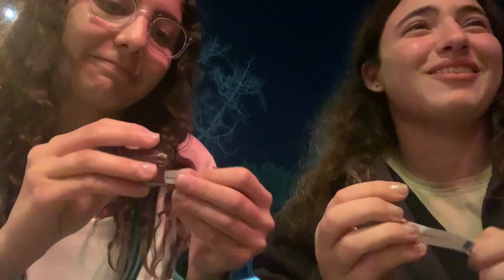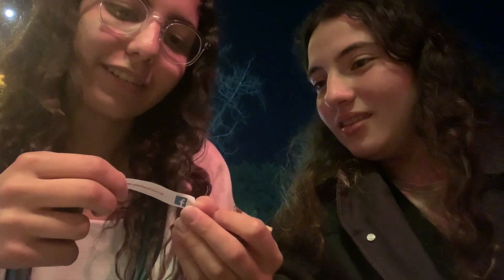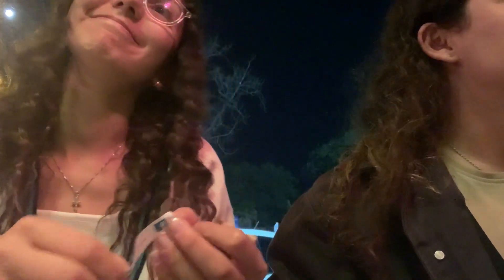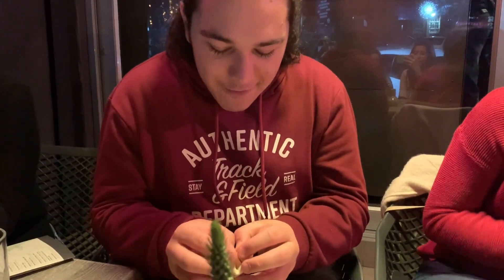"Surviving 1st Year Med School: A Day in the Life at Wits!"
It can be difficult to know what questions to ask or what to expect in the first year of medical school, so join us, The Wits Students' Physician Society as we navigate a day in the life of First Year Medical Student!

Facebook: The Wits Students’ Physician Society

The Wits’ Students Physician Society is a student society which hosts events and workshops focusing on the field of internal medicine. We are also involved in life at medical school and we try and make a meaningful difference through mental health activism and mentorship events.